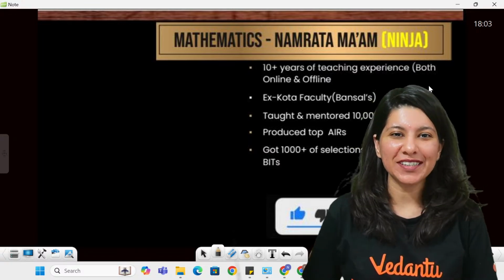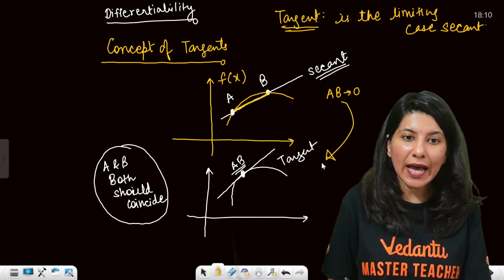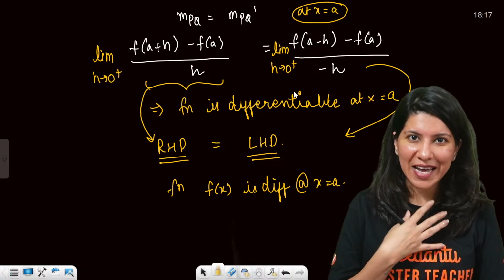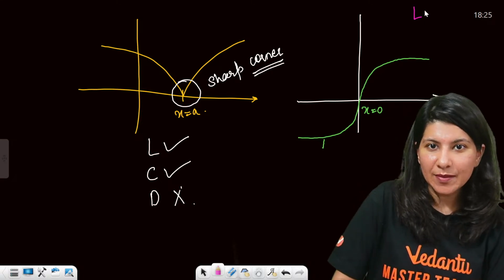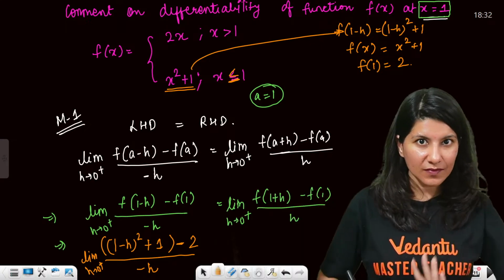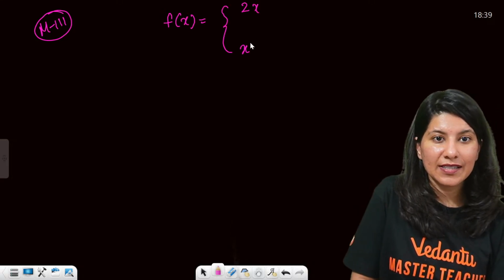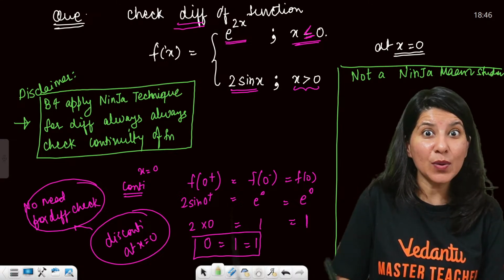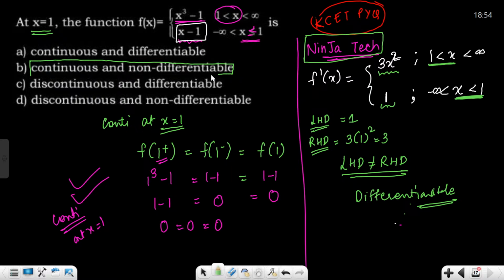Differentiability| KCET Maths | KCET 2025 | Namrata Ma`am | V karnataka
📐 Differentiability | KCET Maths | KCET 2025 | Namrata Ma'am
Learn all about Differentiability with Namrata Ma'am in this essential KCET 2025 Mathematics session. Ideal for KCET aspirants, this class covers key concepts and examples to strengthen your understanding and boost your performance in Maths.